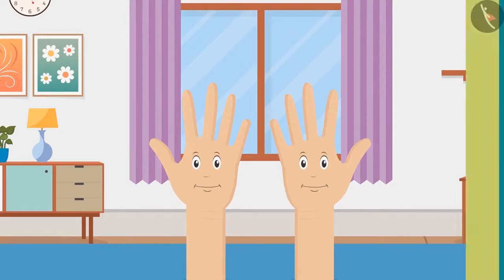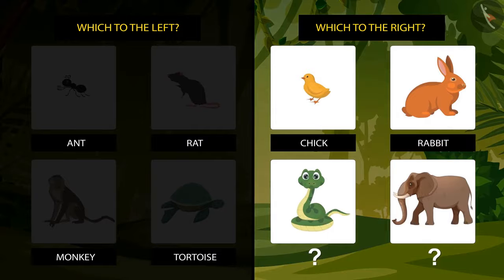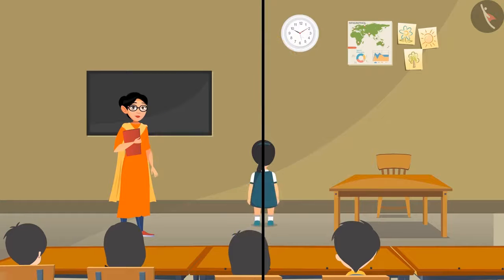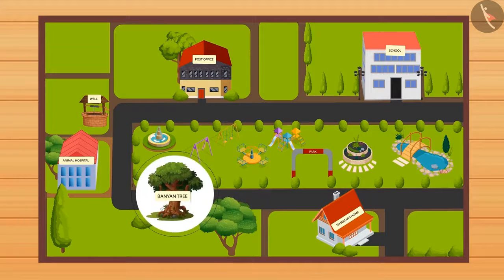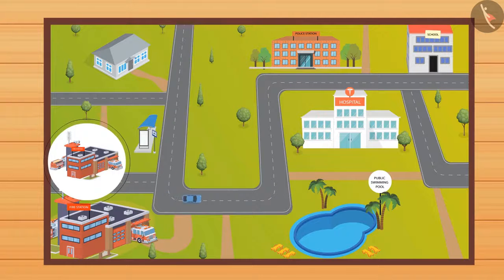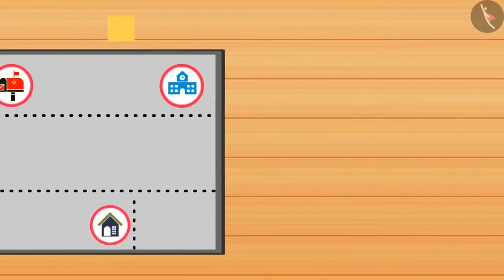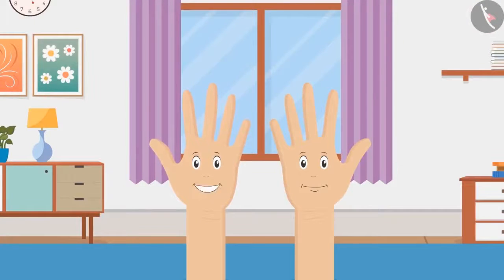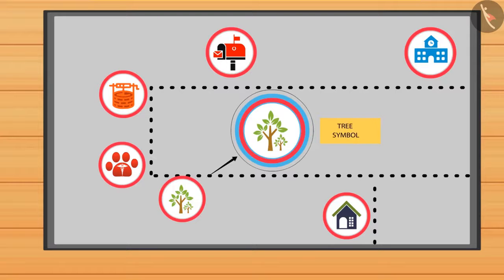Left Right Part 1-1 || Class 3 || ENGLISH MEDIUM || MANA TV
Subject :  MATHS

Topic  :  Left Right